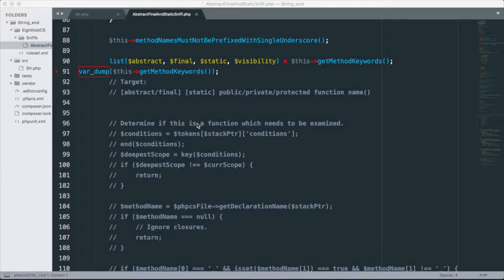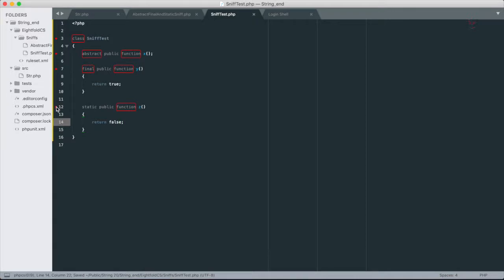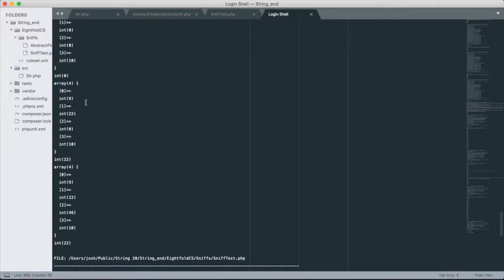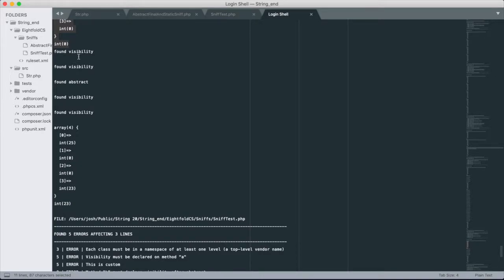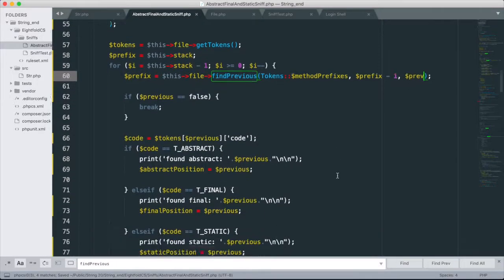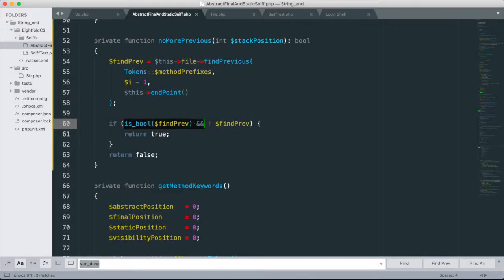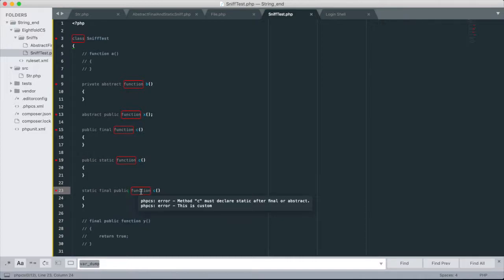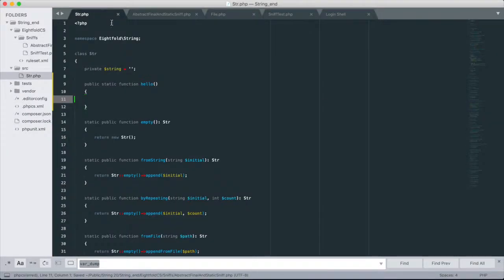PHP String Class 20: Enhancing Coding Style Cont., creating a custom standard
We will be creating a custom standard for Sublime Text 3 and PHP CodeSniffer to use in addition to the PSR 12 from the PHP FIG.

Re-engineering the craziest loop I think I've ever seen. Sincerely. I'm pretty sure I still don't know what that loop does. (The battle continues.)

Why TDD?